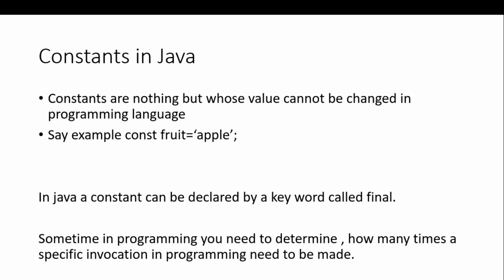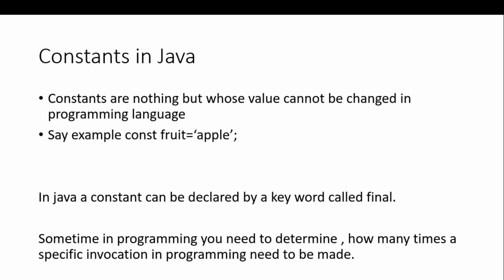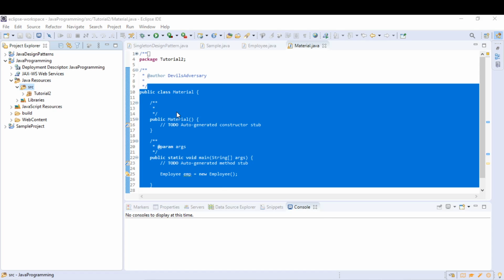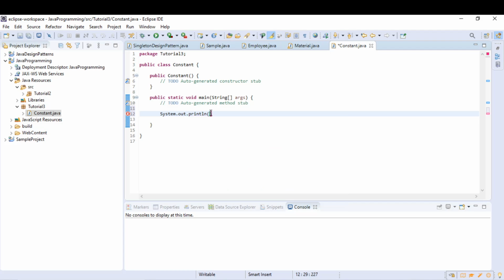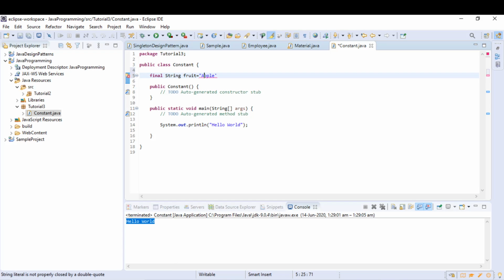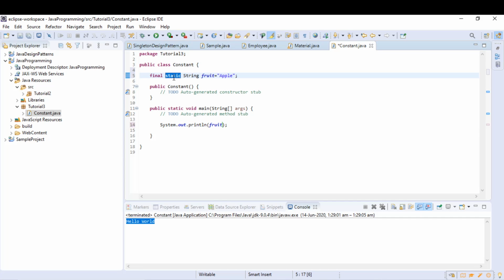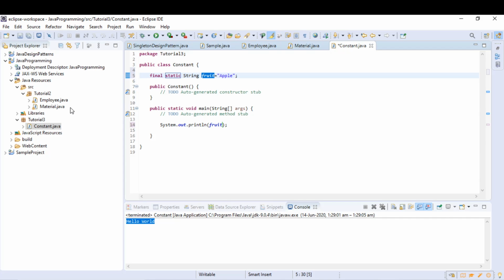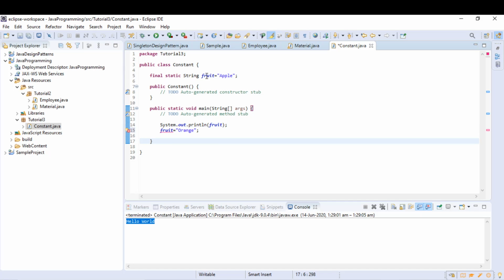Tutorial 3 What is constants in Java and How to use the same.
In this tutorial i have explained how to create a constant in Java and how to use the same using final keyword. I have also explained about the use of static keyword in this tutorial..